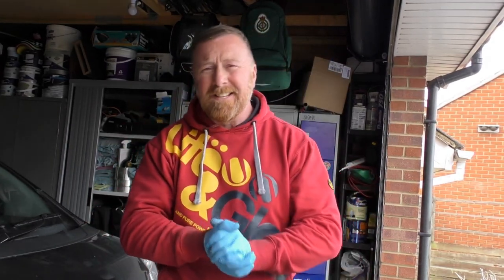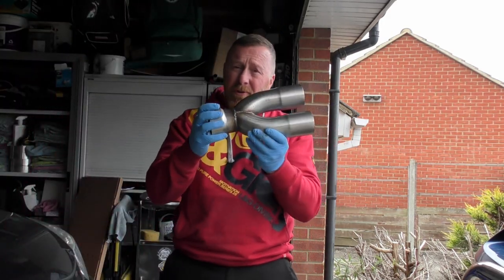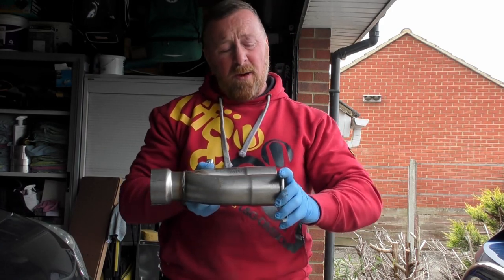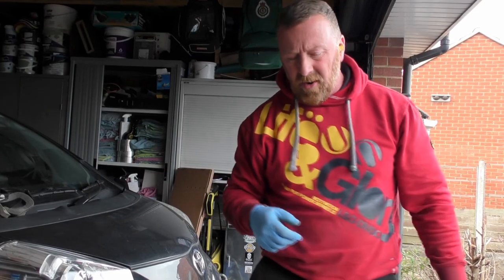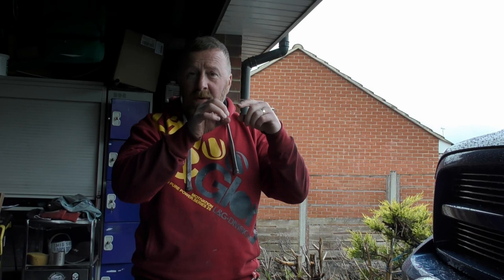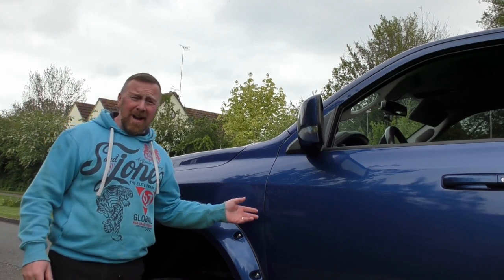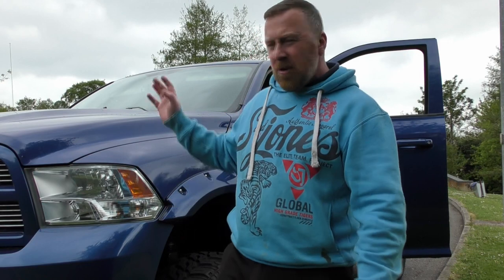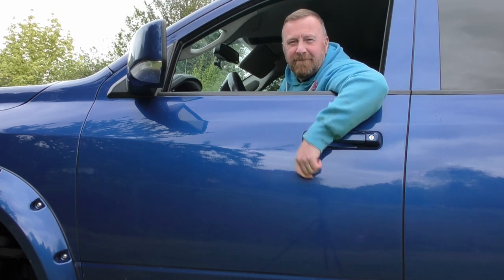OMG V8 HEMI LOUD EXHAUSTS DODGE RAM 5.7 MARK SAVAGE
FITTED A NEW STRAIGHT THROUGH EXHAUST PIPES MUFFLER DELETE
WAS IT EASY WELL!
BUT OH WOW IT SOUNDS AMAZING AND IM WELL HAPPY FOR HOW MUCH IT COST ME SO WORTH YOU GIVING IT A GO
THAT'S UP TO YOU